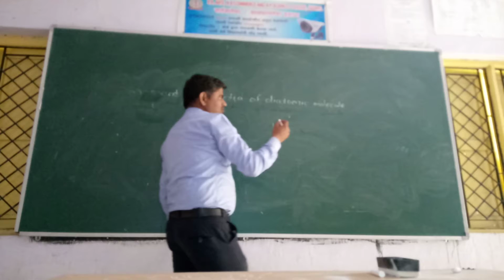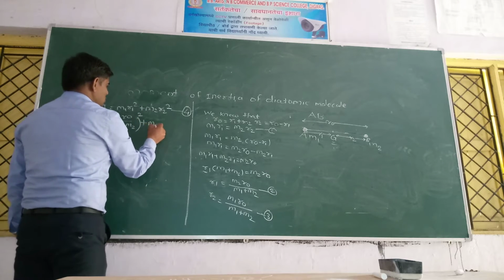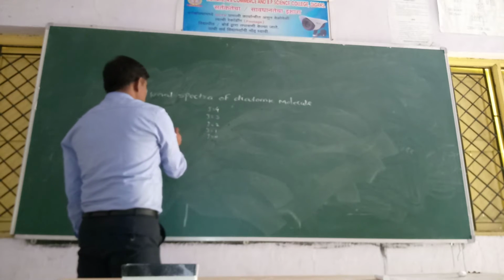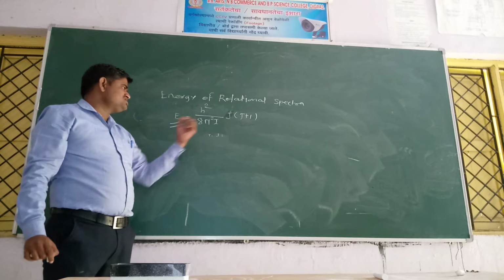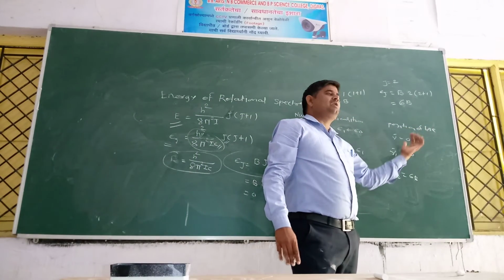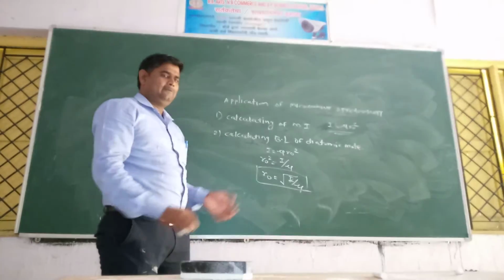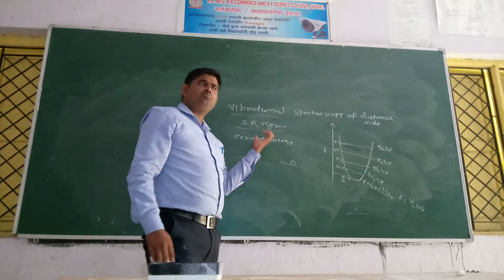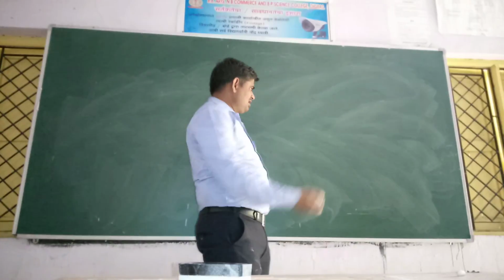Moment of inertia of Diatomic Molecule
Expression of M. l. By Pro. B. G. Maske Sir